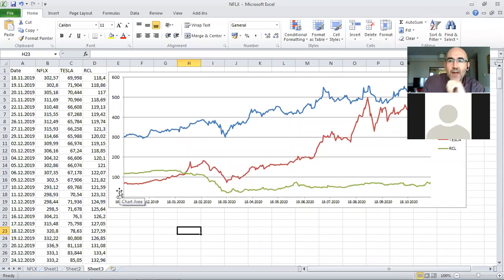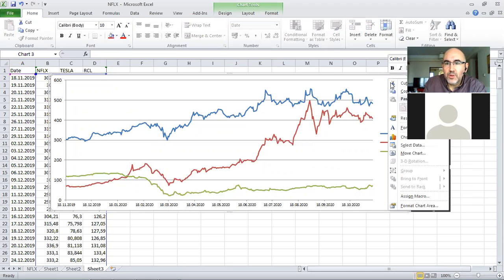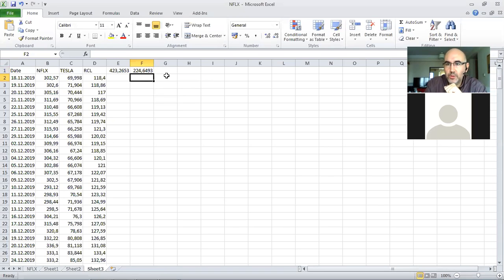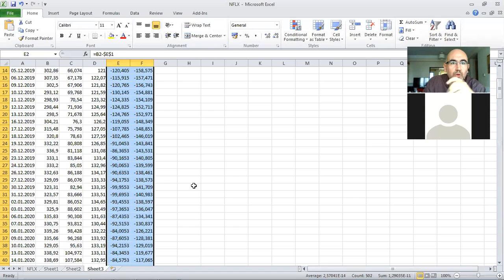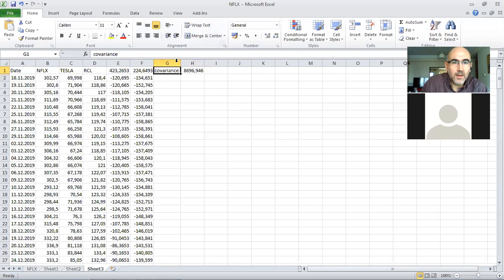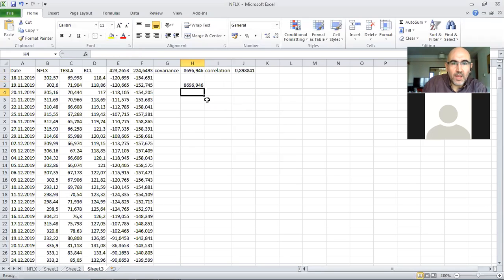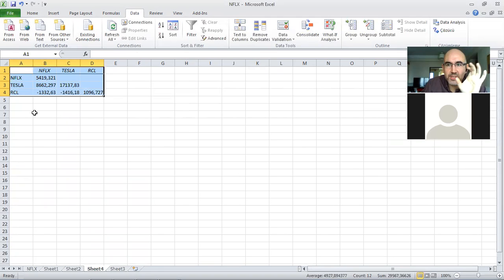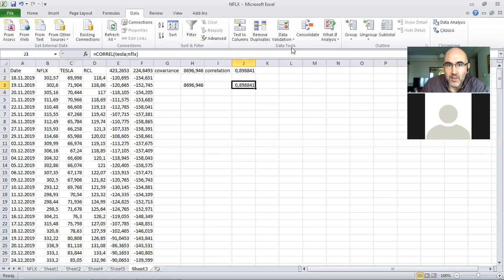Covariance and Correlation Calculation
We demonstrate three different ways of calculating using 3 stocks closing prices from 18 Nov 2019 to 13 Nov 2020. We calculate differences from the mean and use sumproduct; use covariance.s and correl functions and also use the data analysis toolpak.